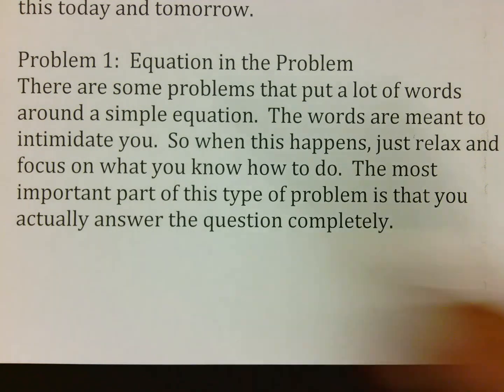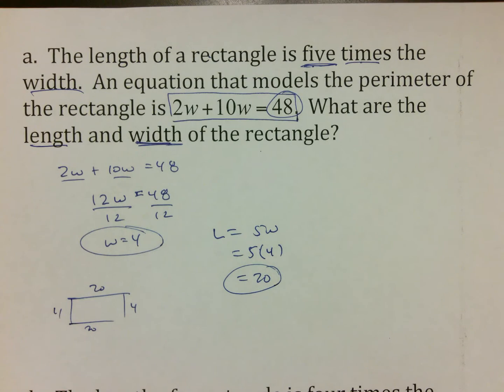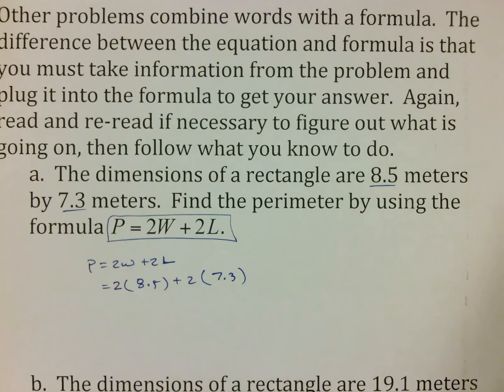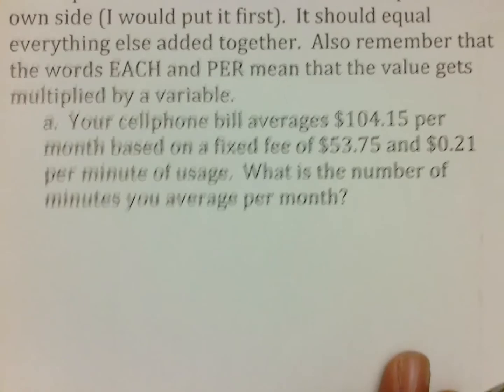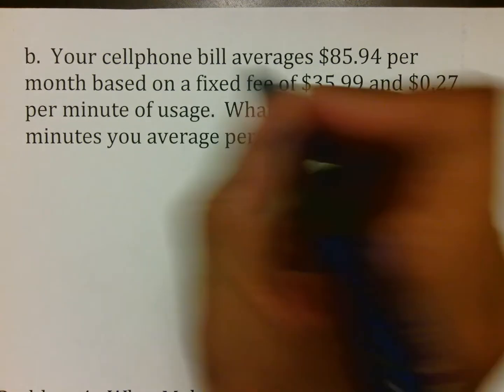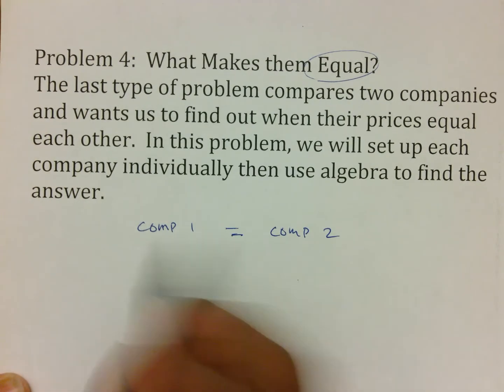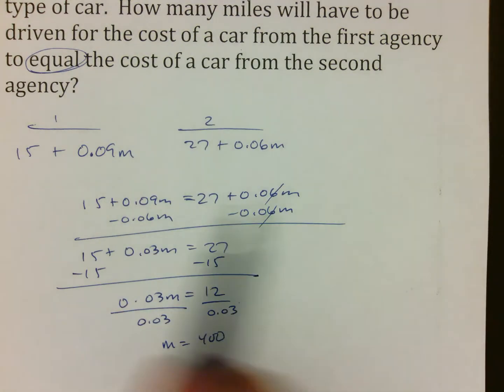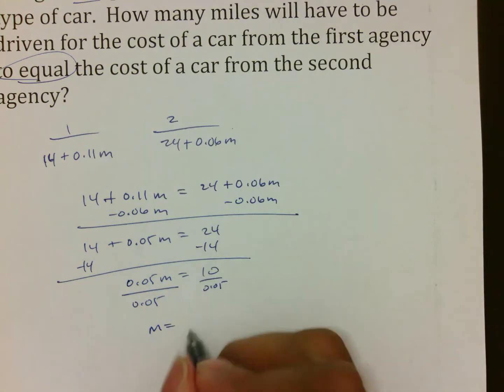Chapter 2 Closeout Activity